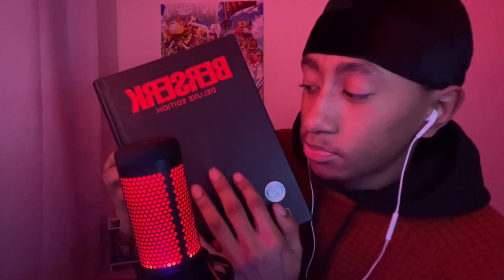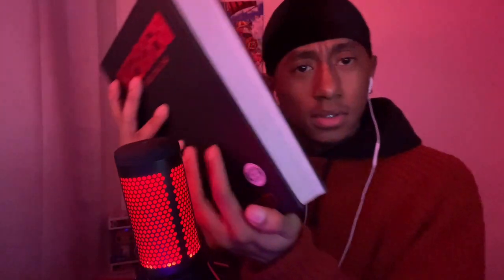ASMR | 10 Triggers Using Berserk Manga (Page flipping, tapping, scratching)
I also make anime reactions and wanted to try ASMR.
I watch ASMR all the time💫
Anime reaction channel: